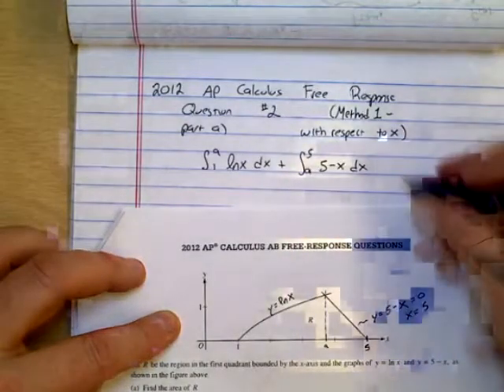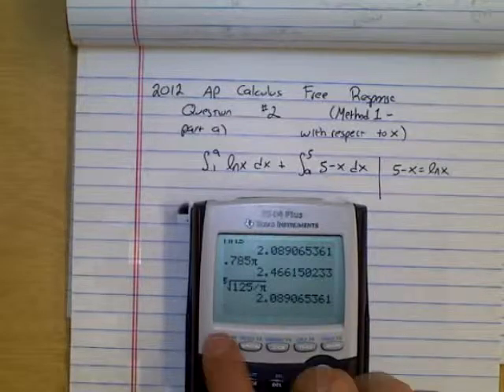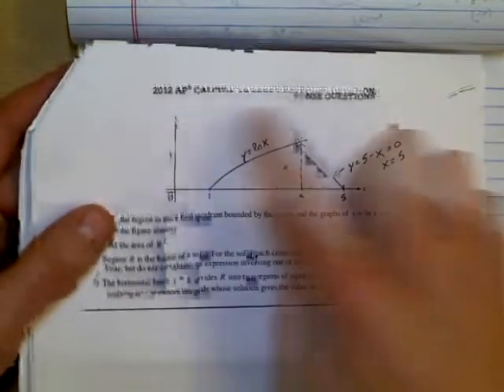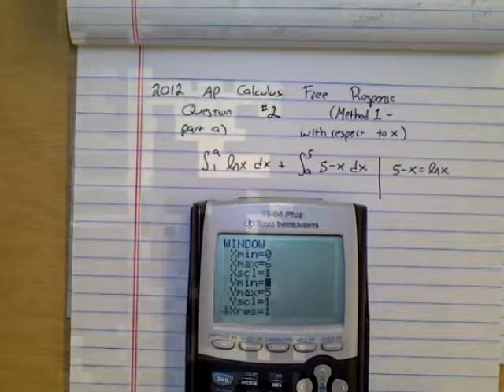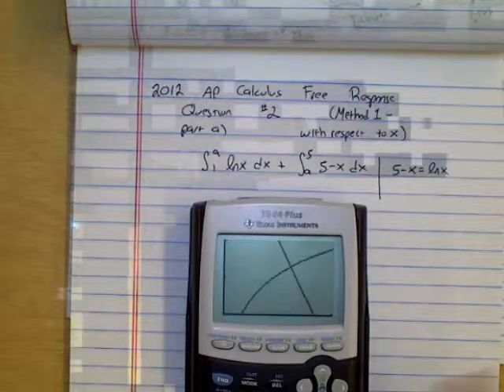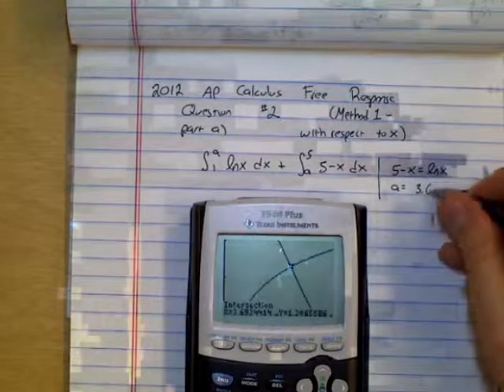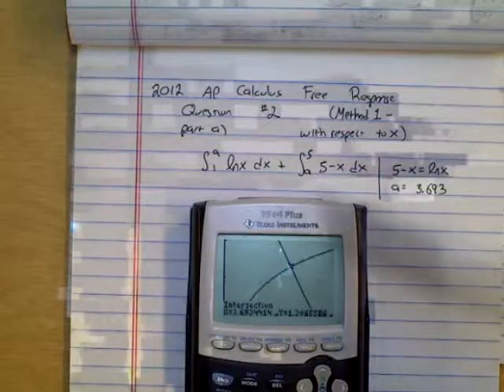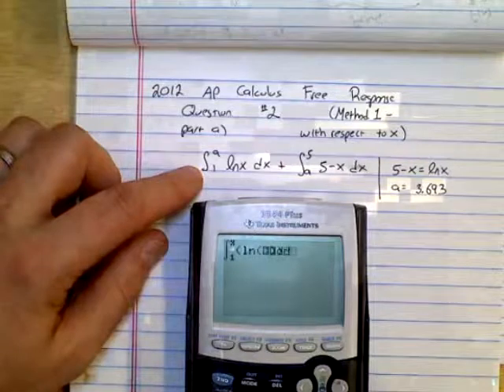AP Calculus 2012 Released Free Response Q2 part a x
Dr. Reese Demonstrates how to do the AP Calculus 2012 Released Free Response Question 2a Solving with respect to x.